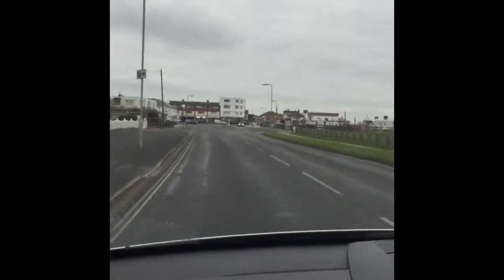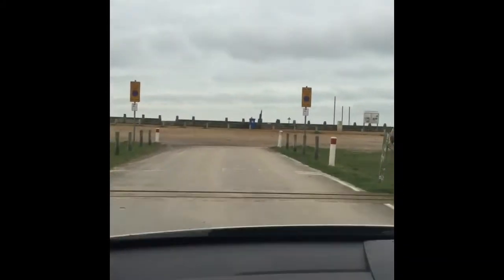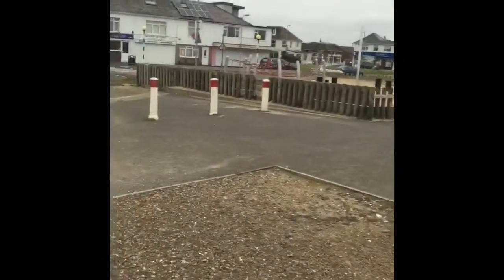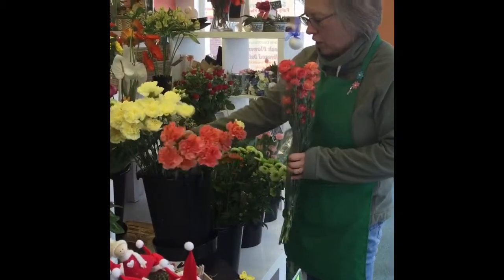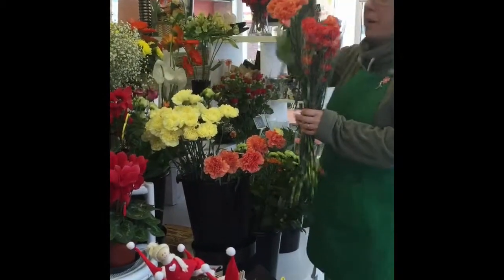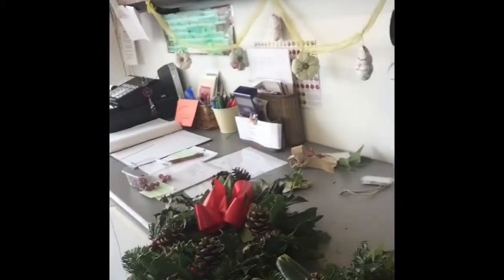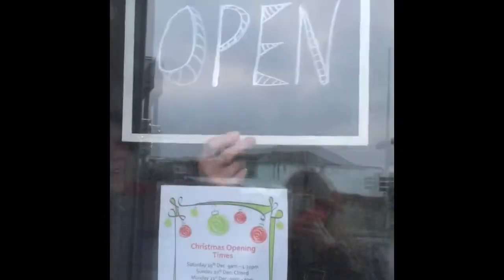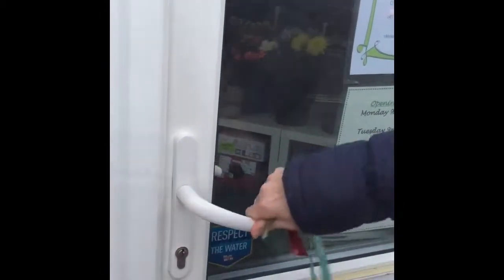Seaside Florist's Vlog FloristLife 14thDec2015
A short one showing a little snippet of our day, obviously couldn't Vlog everything that happened in the day, as I'm sure some of the customers aren't ready to be broadcast all over the Internet.
Plus we are new to this vlogging so not got it down to a T yet!